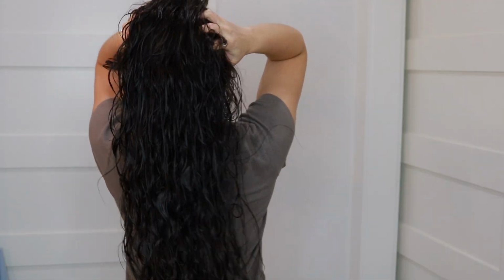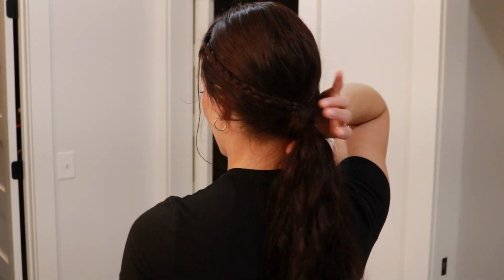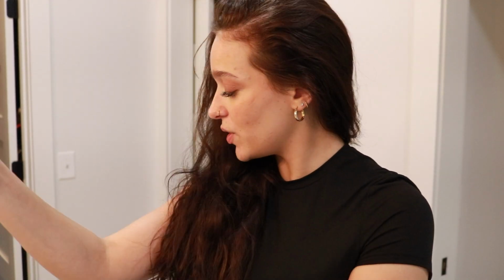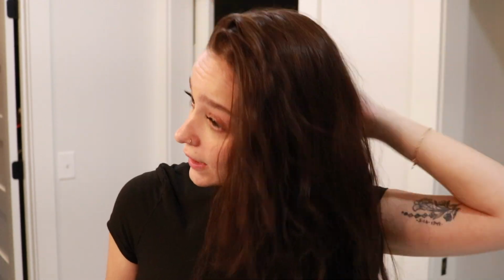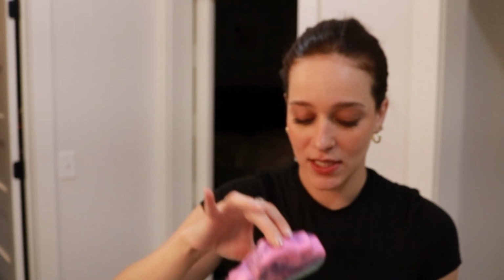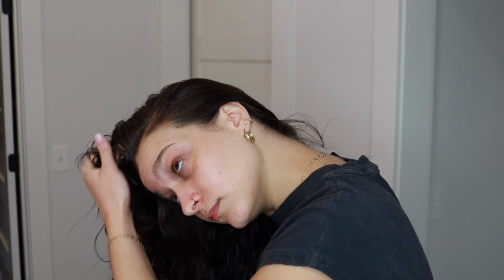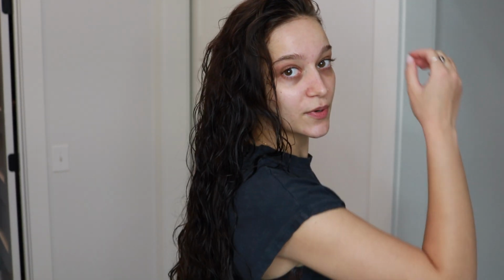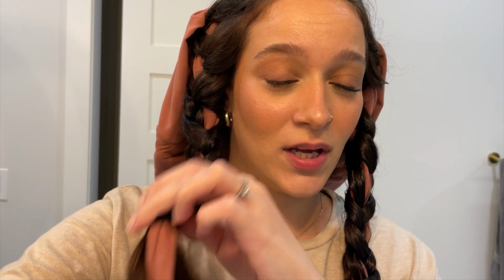a week in the life of my hair 😅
a week in the life of my wavy hair

Umberto Giannini shampoo:

mic/audio I use 👉 iPhone voice memos lol

Code: TGingerich10